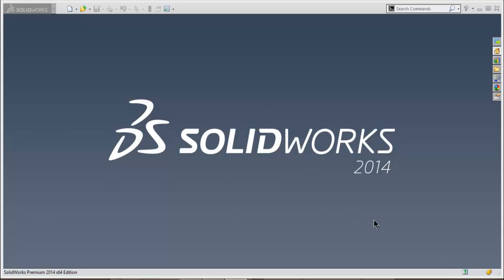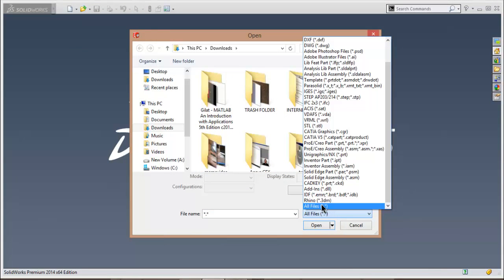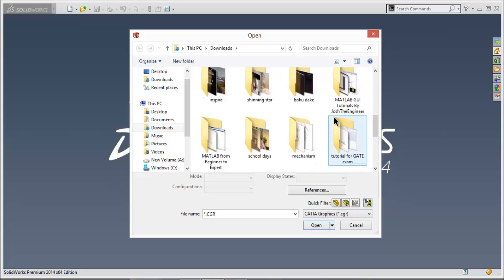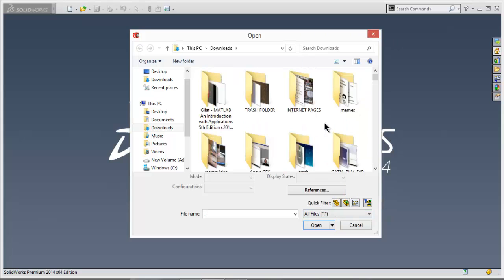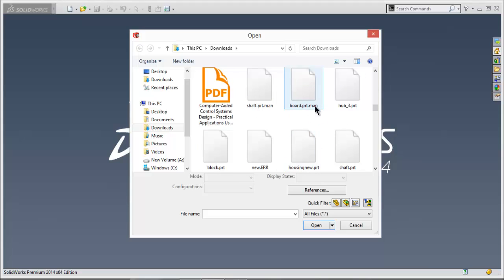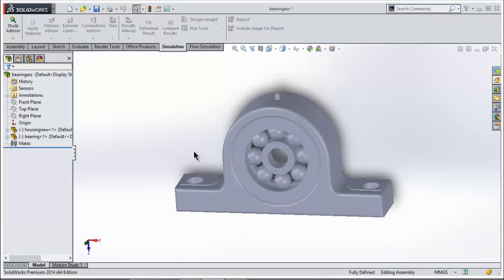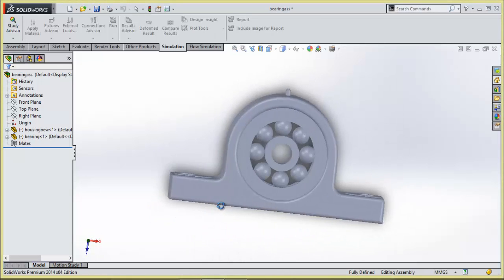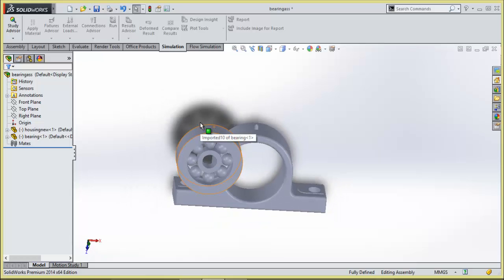how to open pro-e , catia or any cad file in solidworks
there are many other posts  like us

dont forget to share this video if u want to support us financially u can send money on paytm(it is  a app)  account 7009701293(we will be very thankfull to you if u help us)